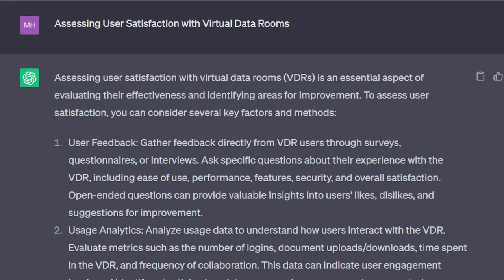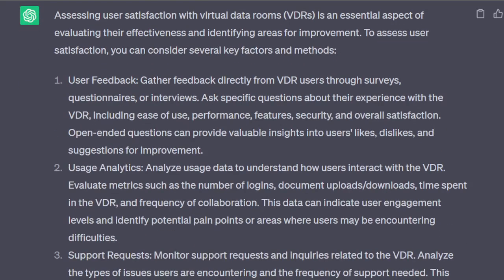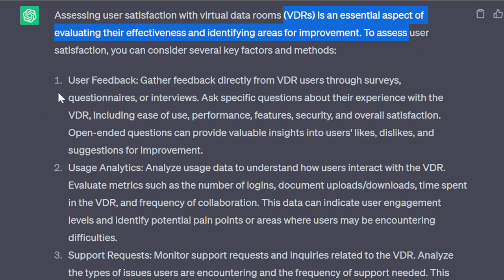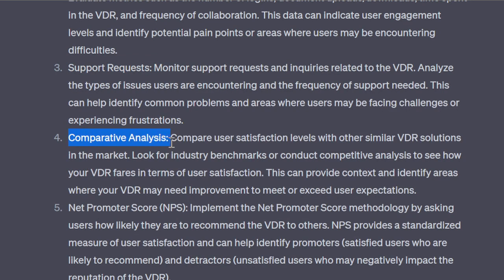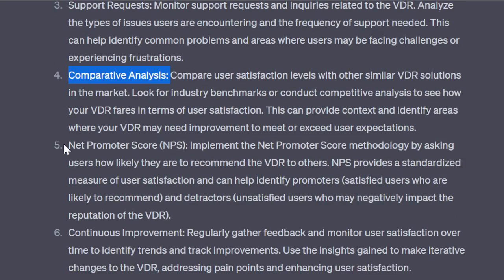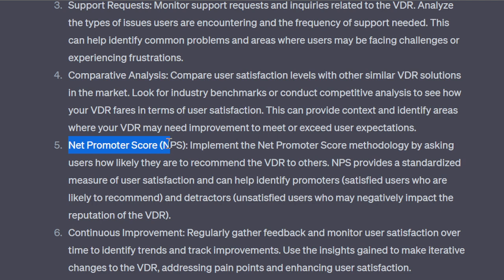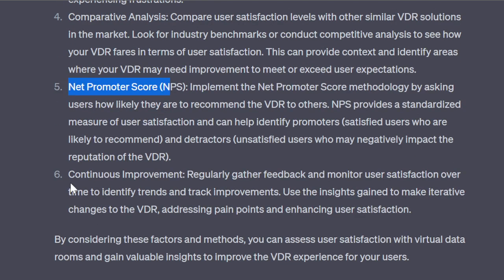Assessing User Satisfaction with Virtual Data Rooms | Virtual Data Room